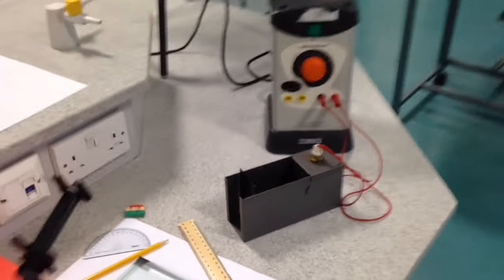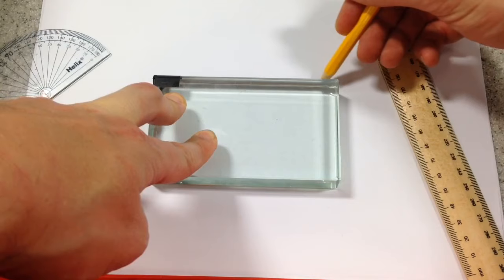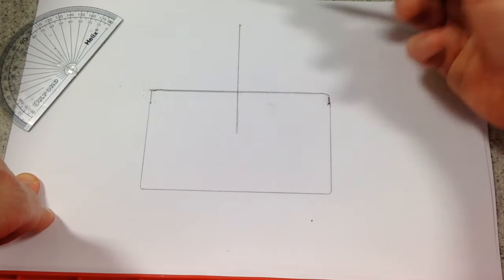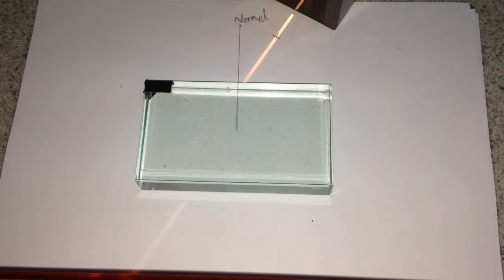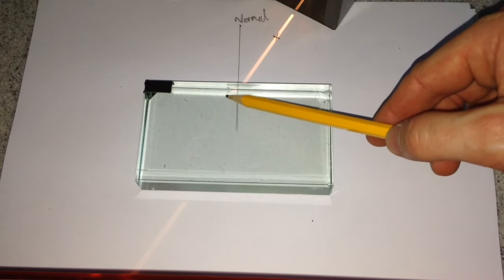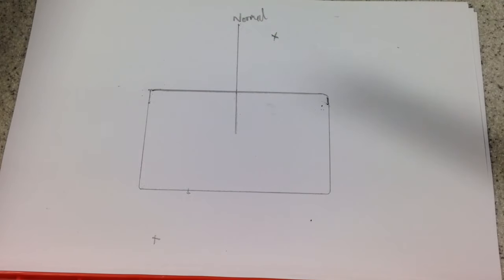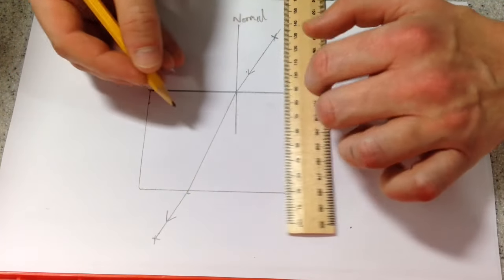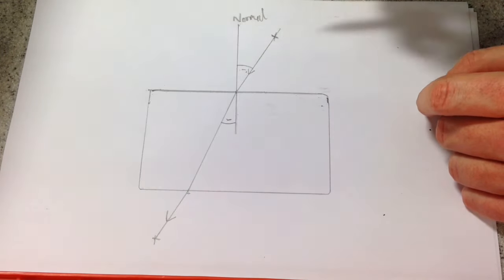Refraction Ray Diagram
Suitable for KS3 and GCSE physics. Demo showing students how to draw ray diagrams for the refraction of light through glass and Perspex blocks.